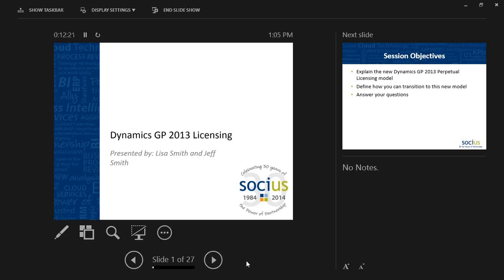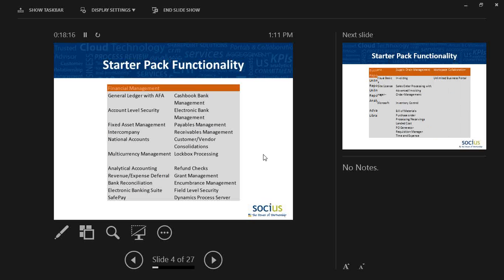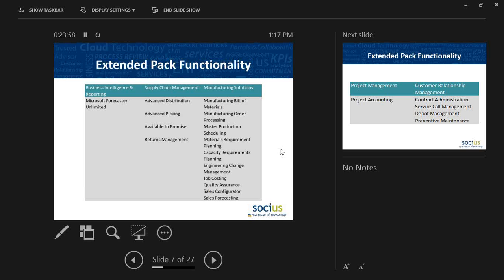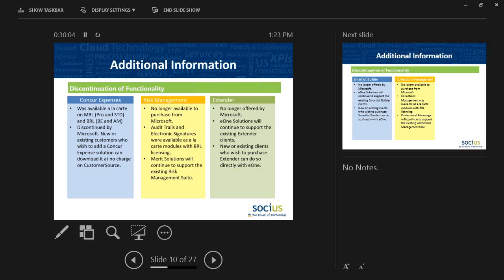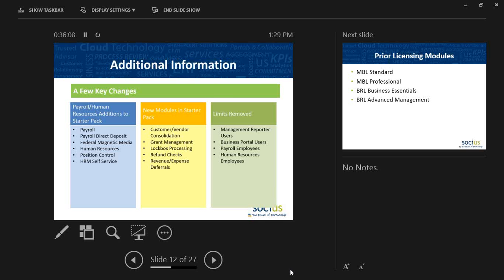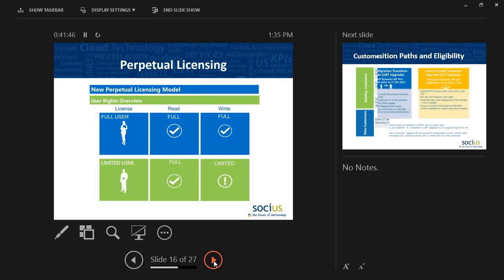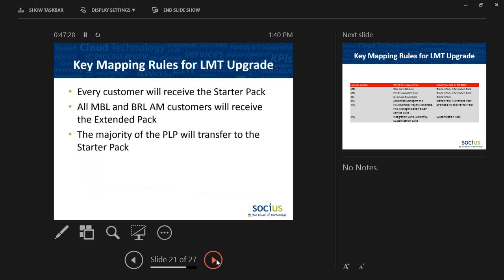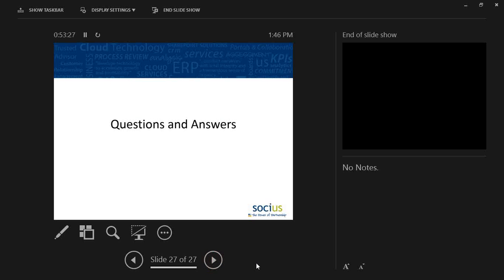Microsoft Dynamics GP Licensing